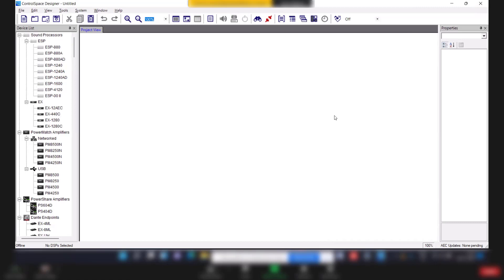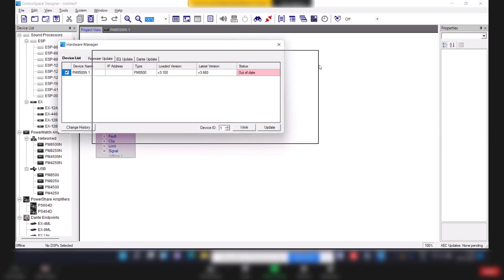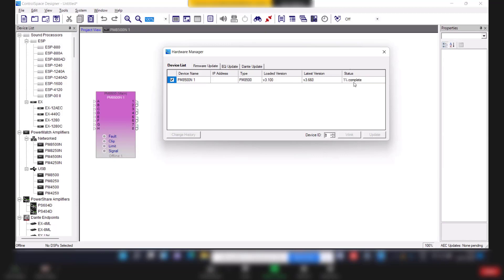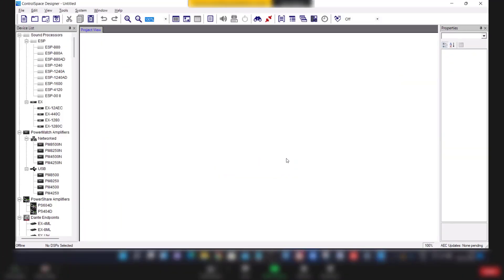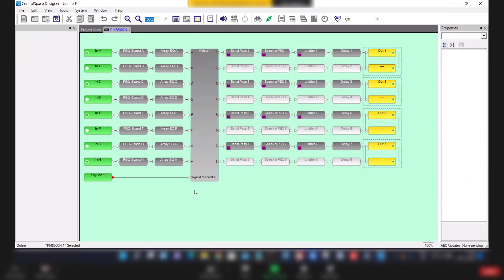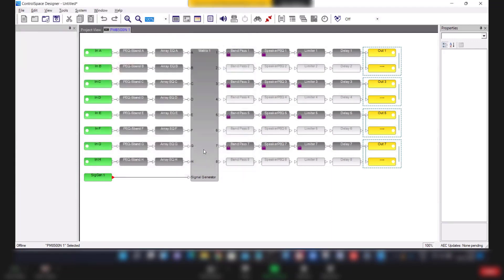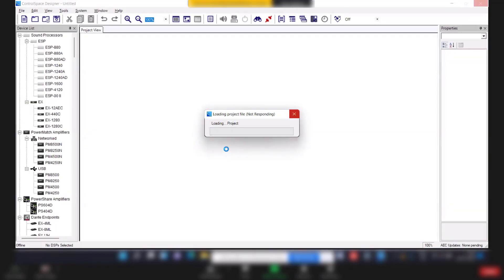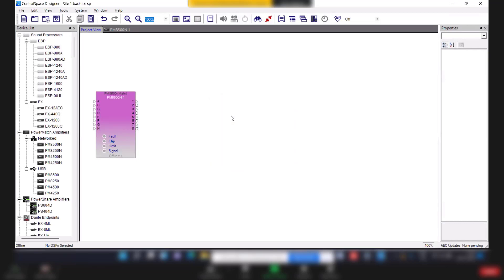Bose AMP Programming 1.2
Audio Programming, DSP Programming, Audio Visual,
Bose, Bose Amplifier